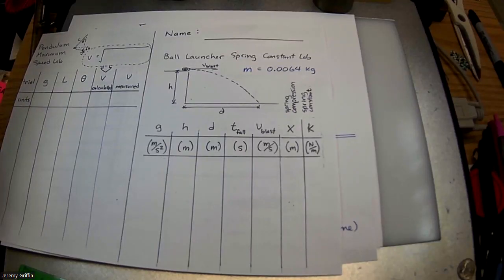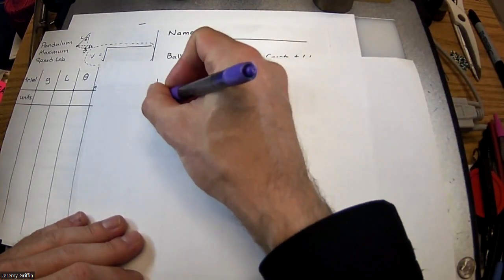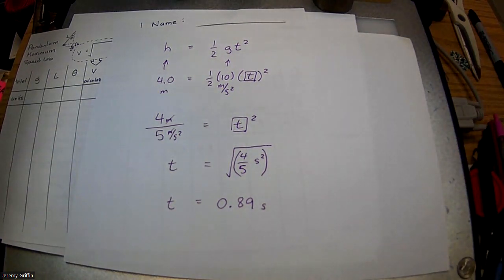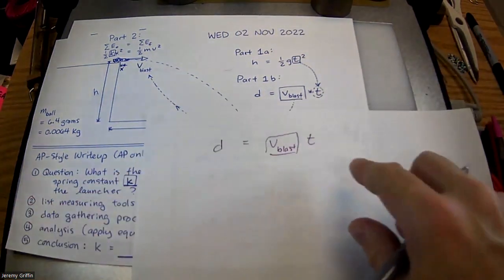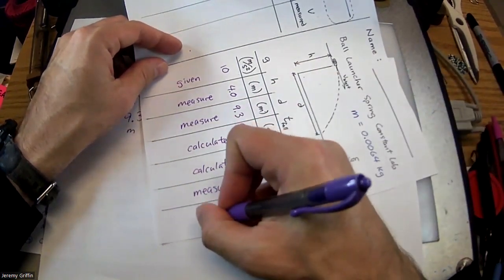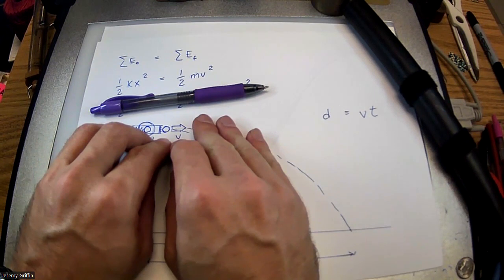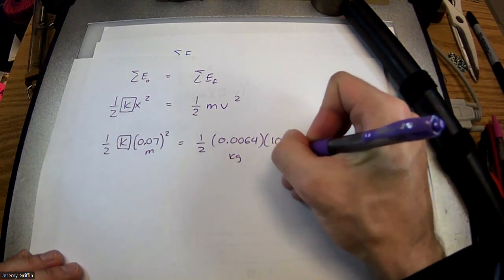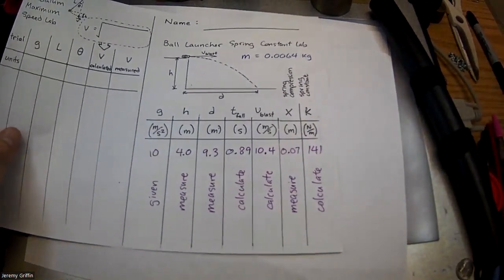2022 1102 Conceptual Physics Day 56 - Launcher Spring Constant Lab part 2 of 2